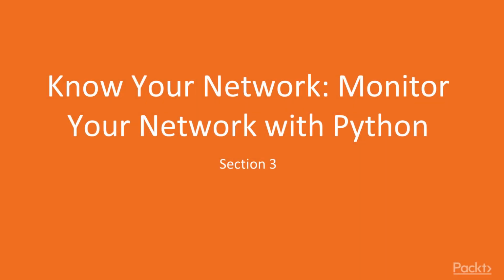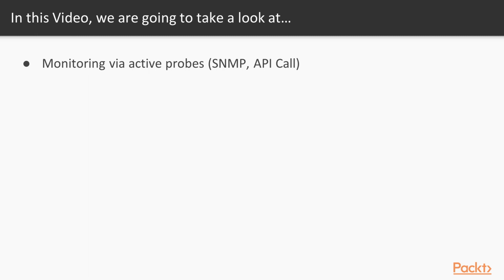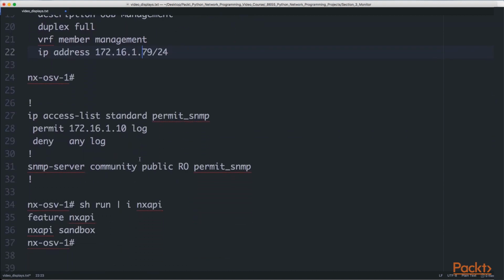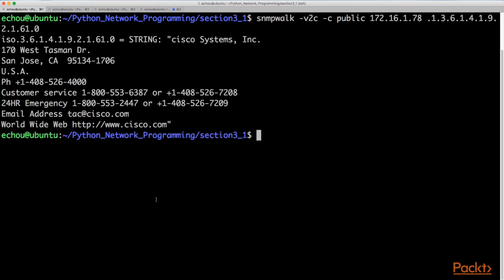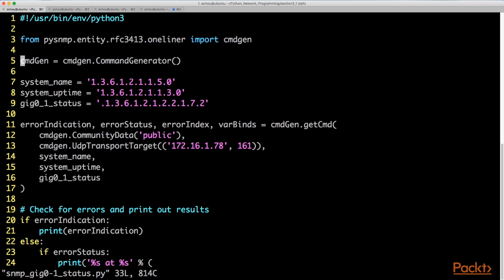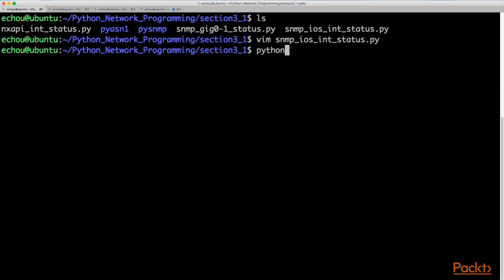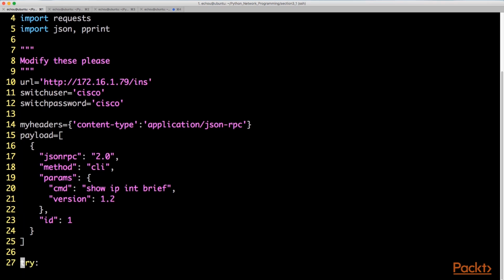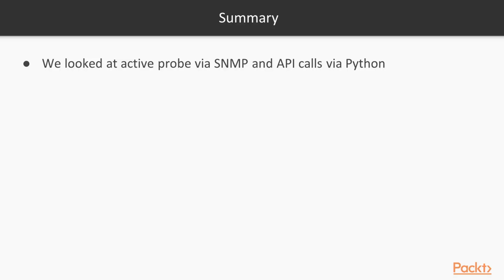10 Python Network Programming - Detect Network Changes Automatically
Python Network Programming - Know Your Network: Monitor Your Network with Python